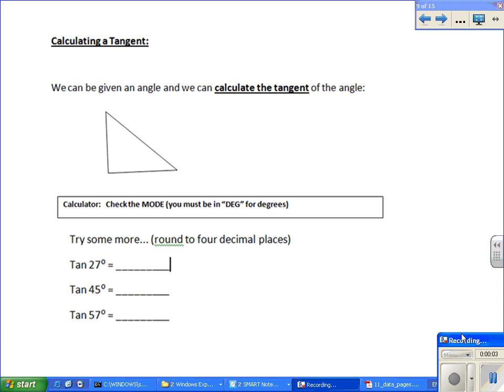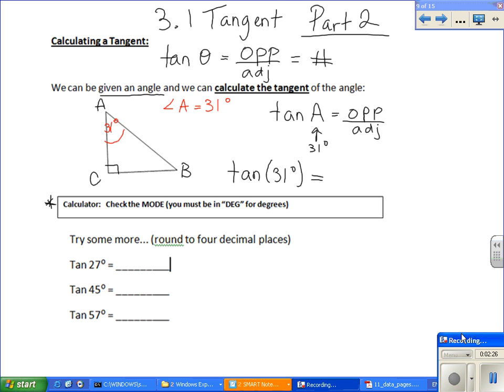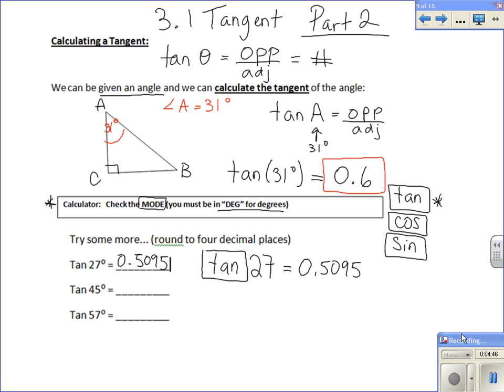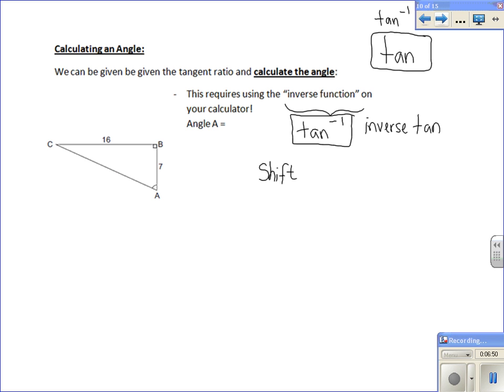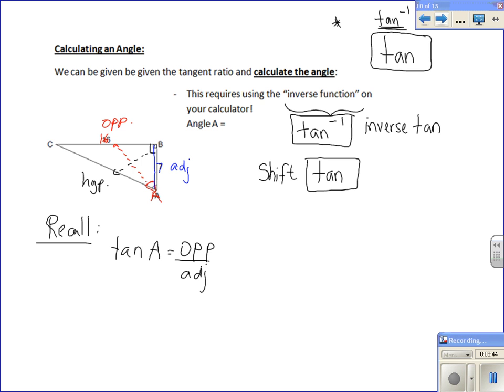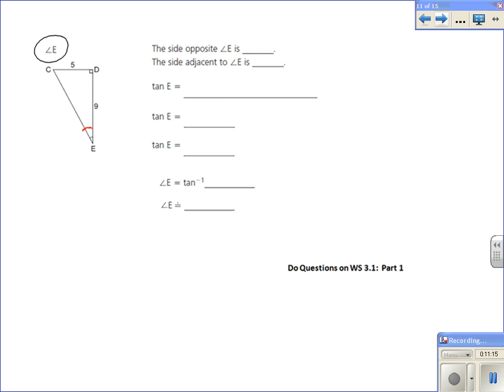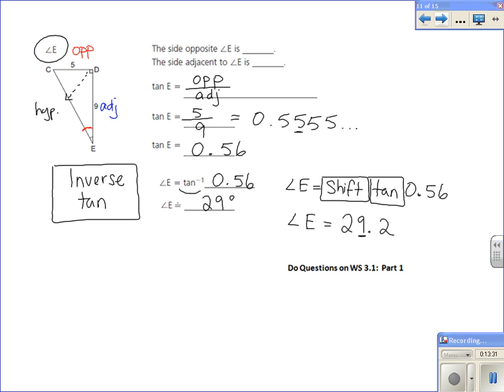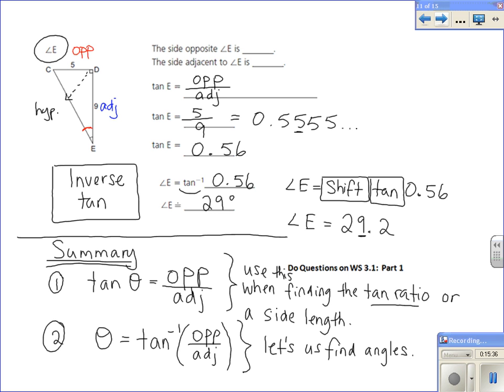Math 10: 3.1_Tan Ratio_Part 2